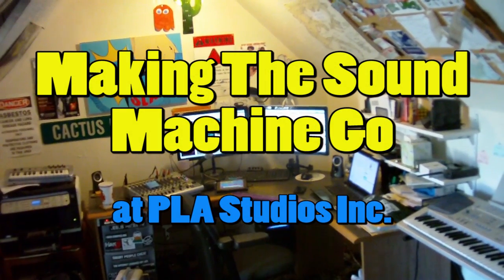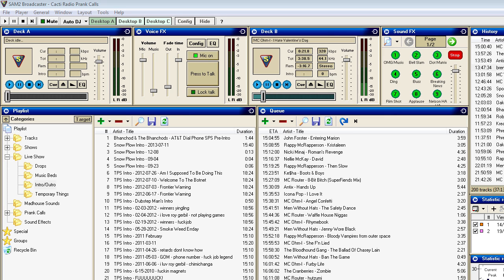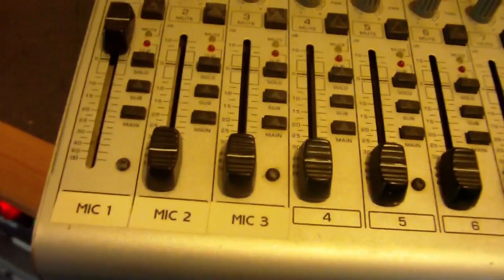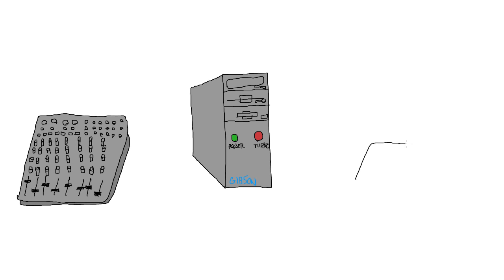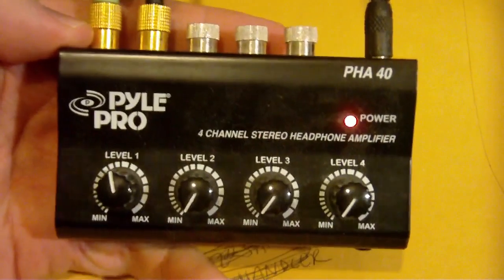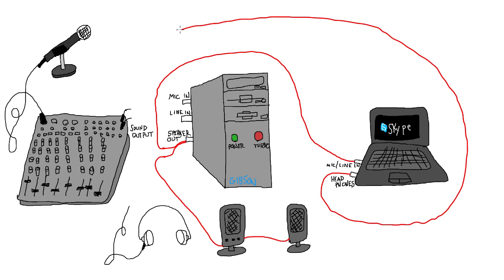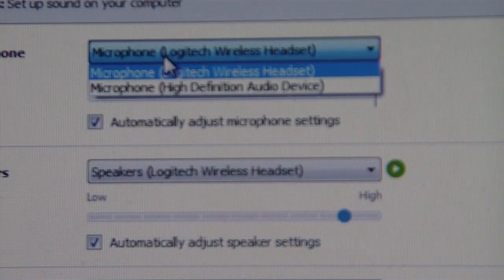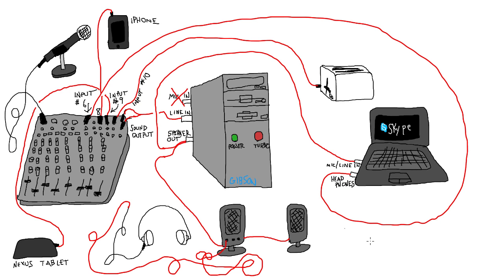PLA Studio's SAM Broadcaster & Skype Setup tour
This video will show you how things are run in our million dollar studio and how to hook up your own computers and mixer to create award winning shows.  People are usually interested in how I can get Skype sound settings to work properly with broadcasting software, so I've tried to make everything as clear as possible.